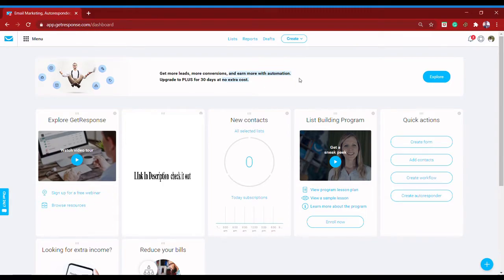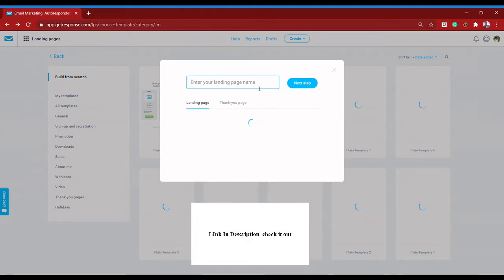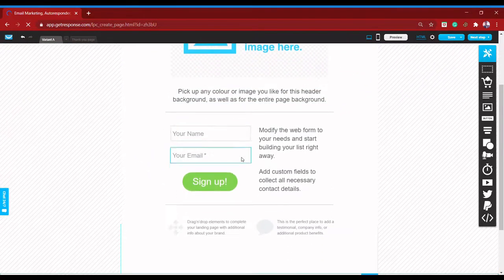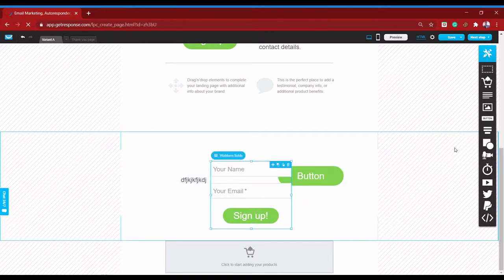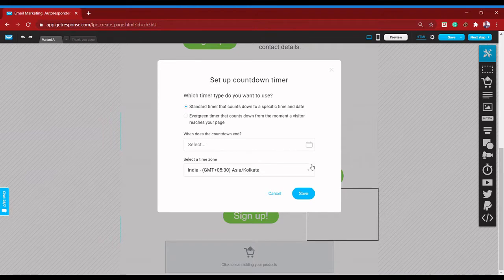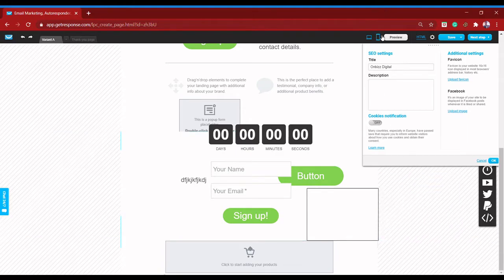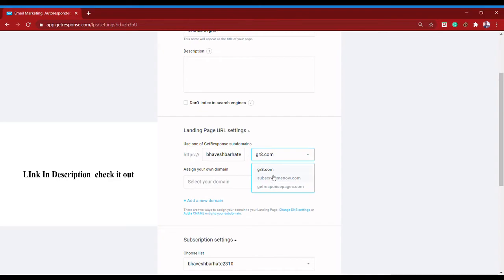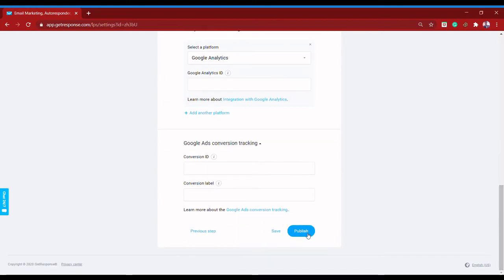How to Create Eye Catchy Landing page with Getresponse| Step By Step Process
In this video I'm going to share How you can create Eye catchylanding page with getresponse which converts your visitor in Customer.